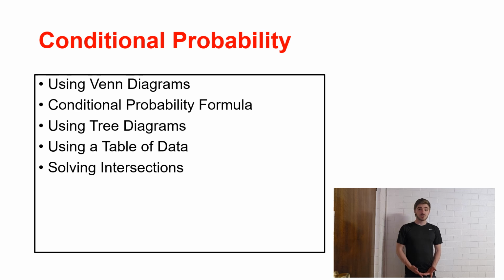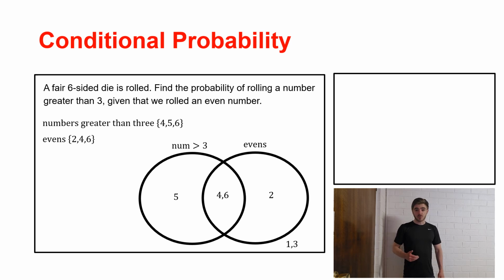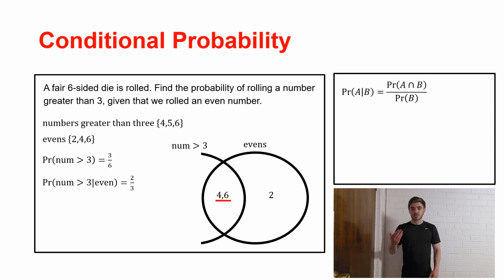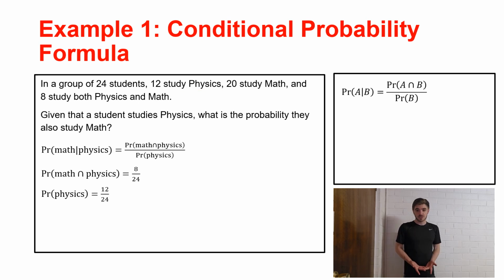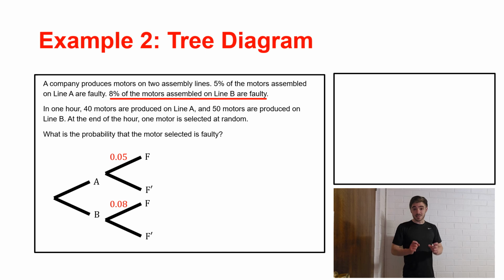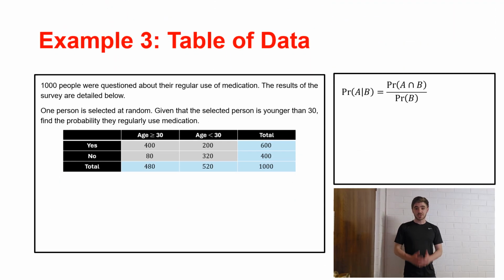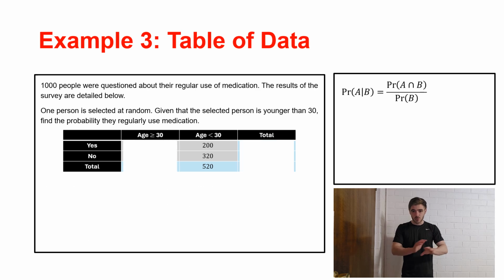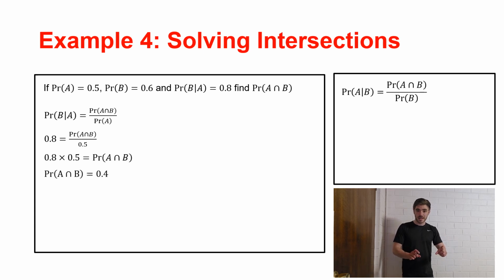Math Methods Conditional Probability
Chapters:
0:00 Intro
0:21 Conditional Probability
2:47 Example 1: Conditional Probability Formula
4:29 Example 2: Tree Diagram
6:24 Example 3: Table of Data
8:21 Example 4: Solving Intersections